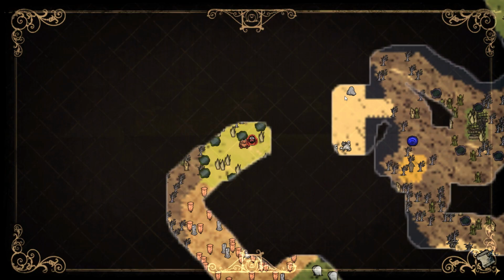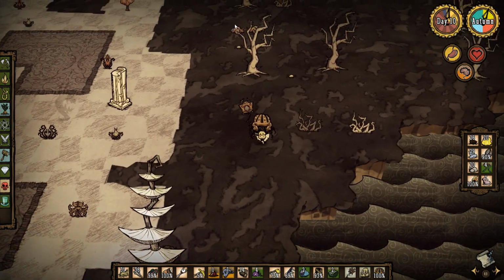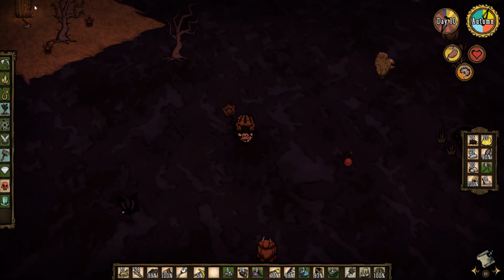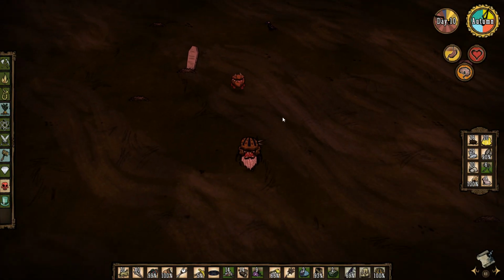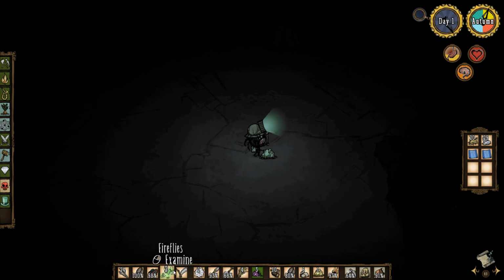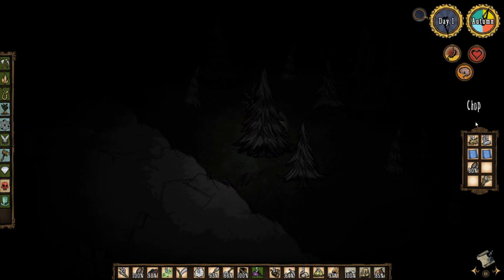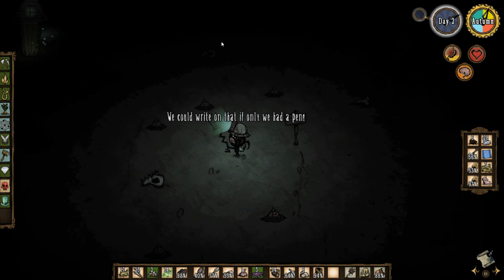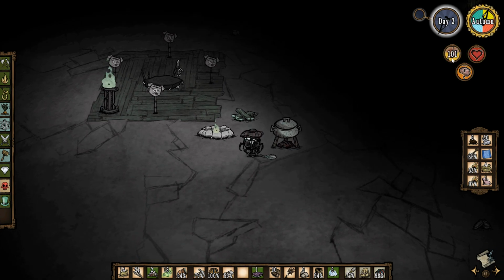Volx Plays Don't Starve - Reign of Giants - Episode 238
To Darkness we go!